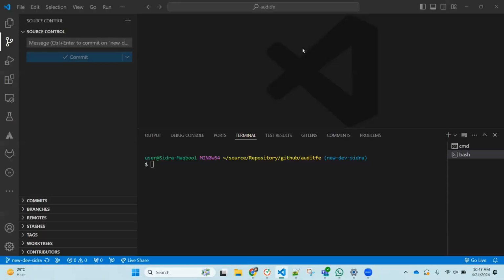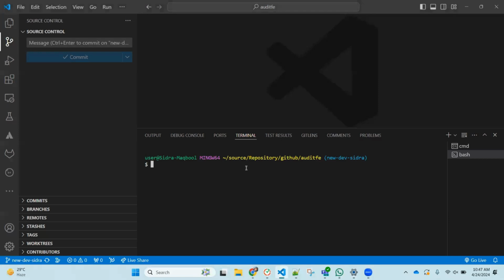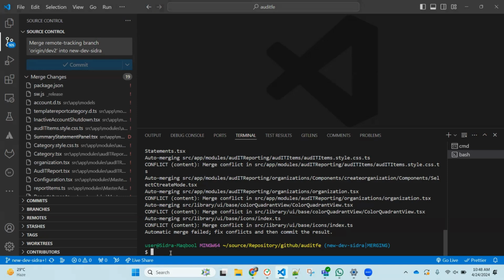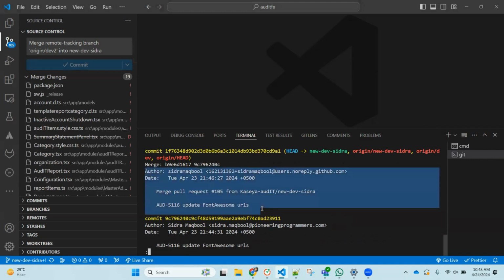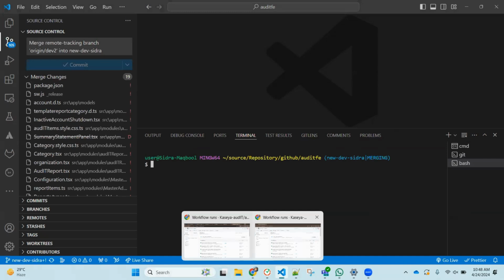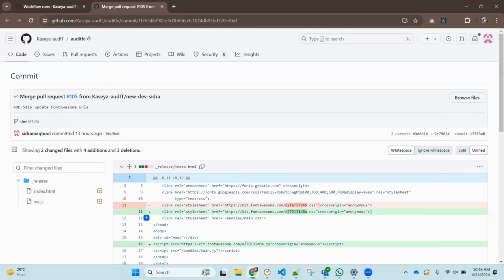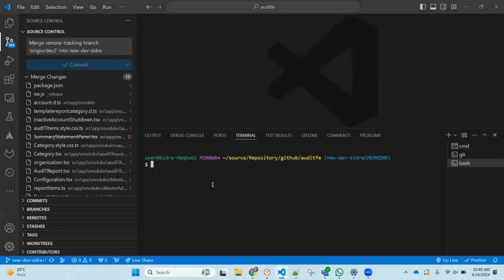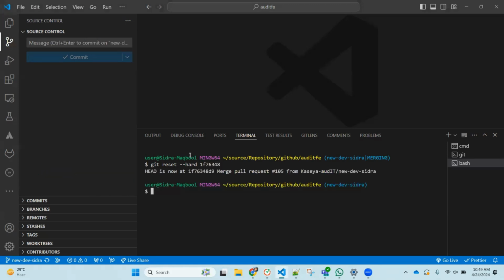Undoing a Mistaken Git Merge: How to Discard the Wrong Branch | Git Tutorial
In this Git tutorial, I'll guide you through the process of undoing a mistaken merge in Git. Sometimes, during development, we accidentally merge the wrong branch into our current branch, causing unwanted changes. But fret not! I'll show you step-by-step how to identify the commit before the merge, reset your branch to that commit, and effectively discard the mistaken merge. By following these instructions, you can confidently manage your Git repository and keep your project on track. Watch the video to learn how to undo a mistaken Git merge and save yourself from potential headaches!